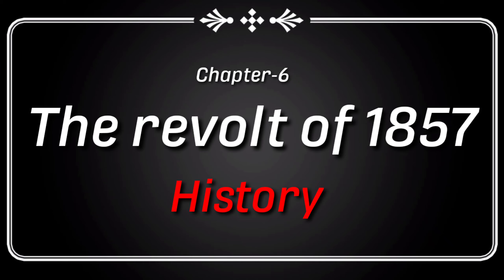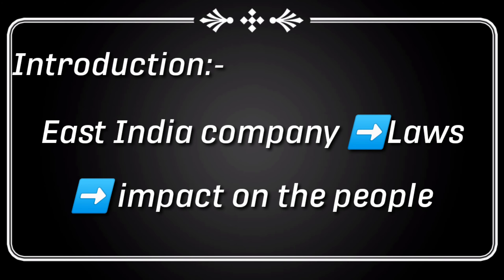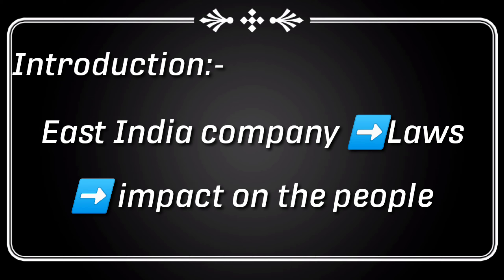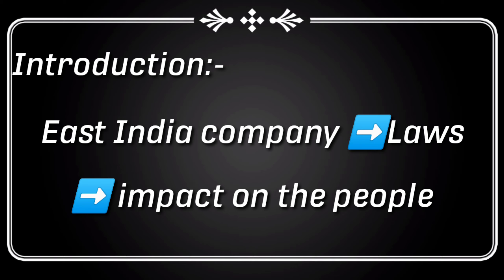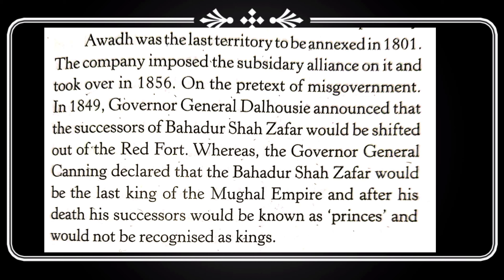SOCIAL SCIENCE Class-8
Ch-6 The revolt of 1857  (part-1)